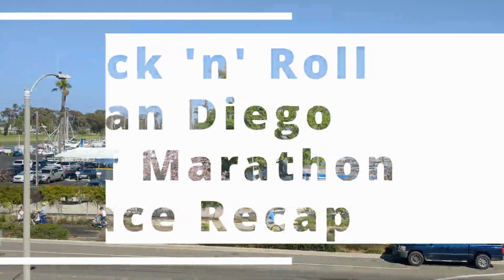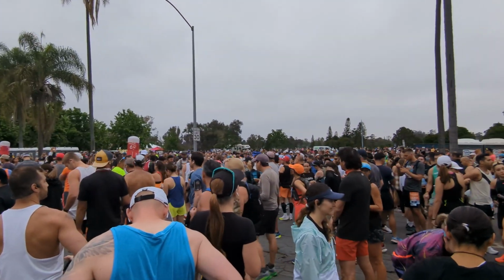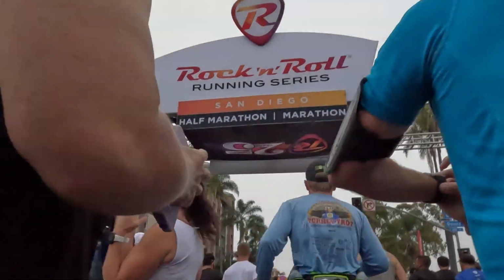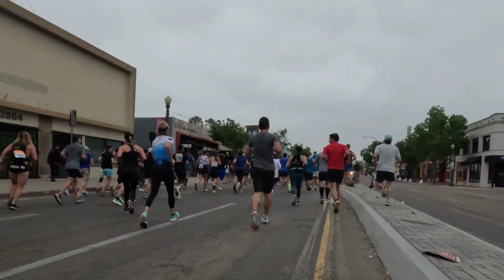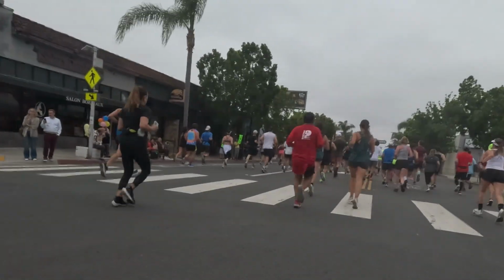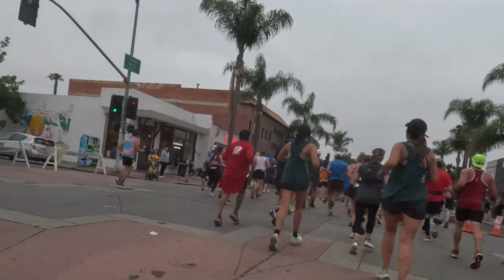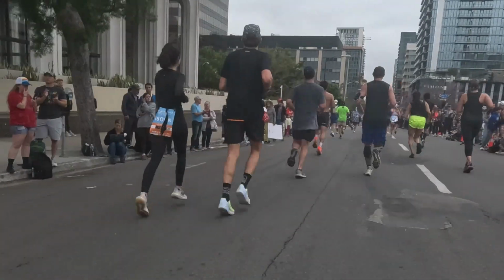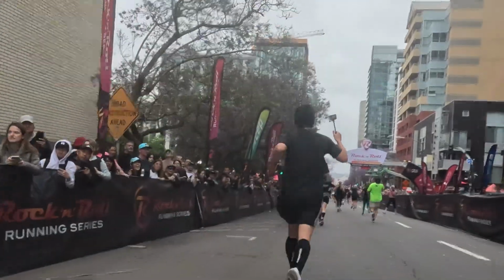San Diego Rock ‘n’ Roll 2023 Half Marathon Race - State 10 of 50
The 2023 Rock 'n Roll San Diego Half Marathon was the perfect combination of challenging terrain, iconic scenery, and personal bests!

10 states down, 40 left to go!

00:00 Intro
00:36 Packet Pickup
00:55 Race Thoughts
04:47 Getting to the Race
05:50 Outro